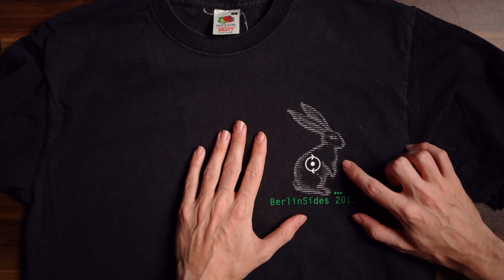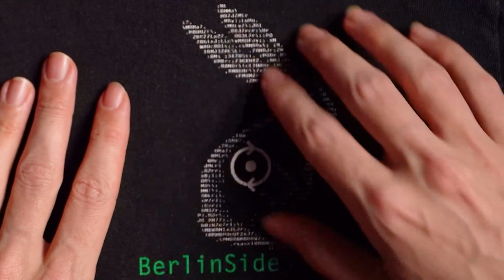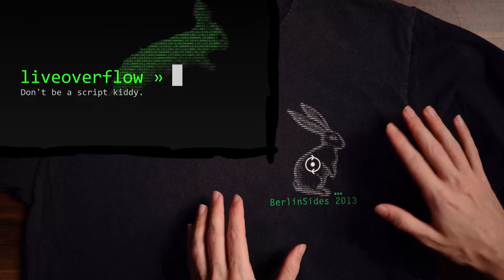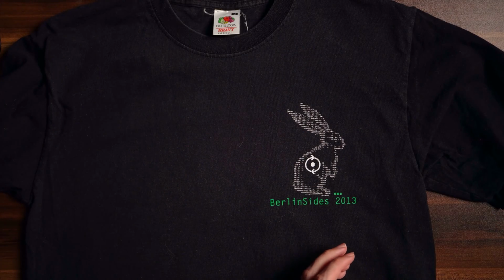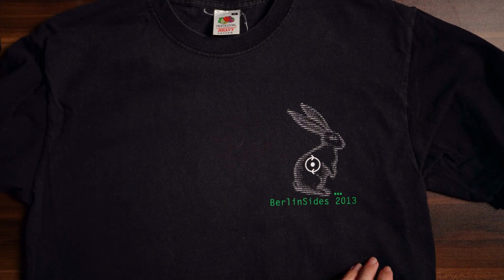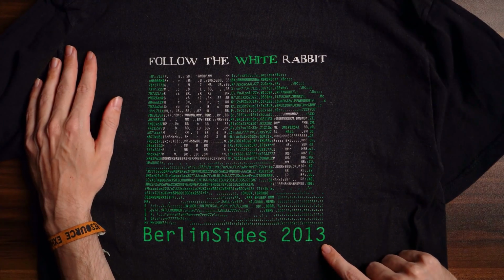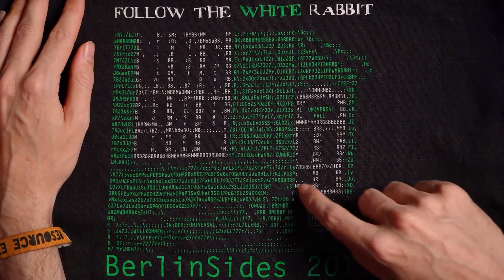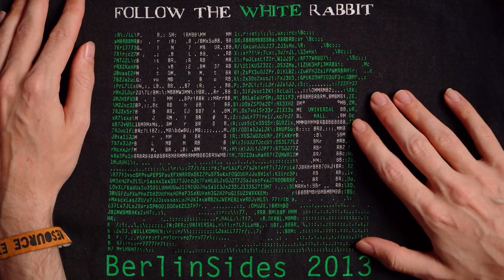Last Year of University, OSCP, Jobs, ... Plans for my Future? (2013) - Shirt Stories #12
Following the white rabbit into the hacker conference berlinsides 2013. I'm also reaching the end of my bachelor's degree, and I have to start thinking about what to do afterwards.

-=[ ❤️ Support ]=-

-=[ 🐕 Social ]=-